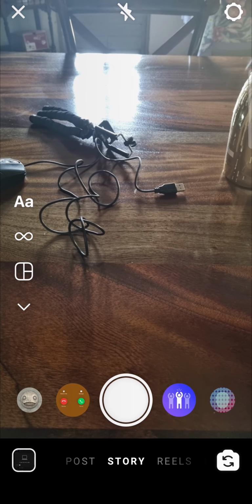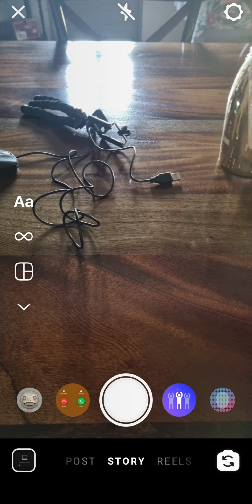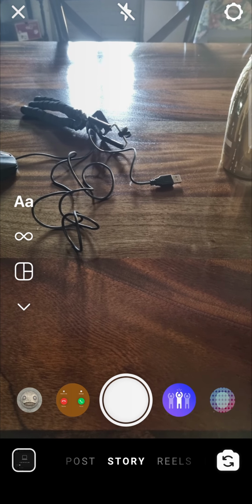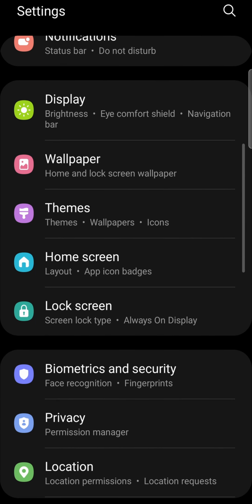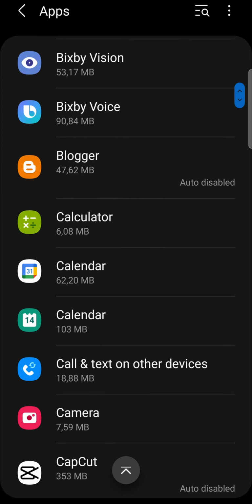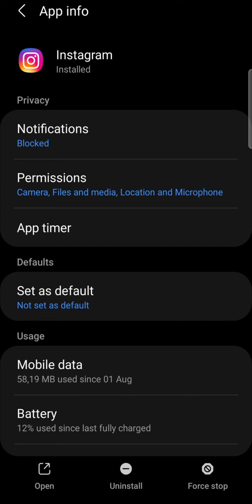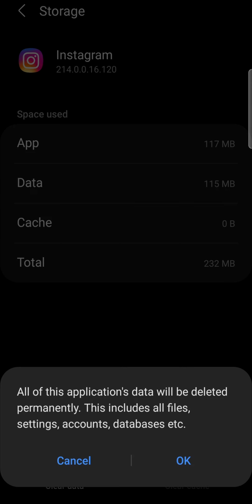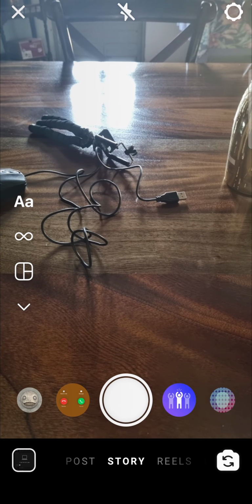How To Fix Instagram Filters Not Working (Android)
Learn How To Fix Instagram Filters Not Working (Android)